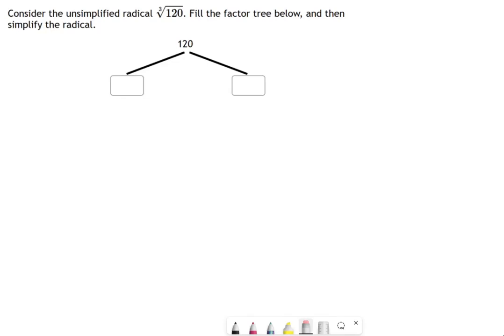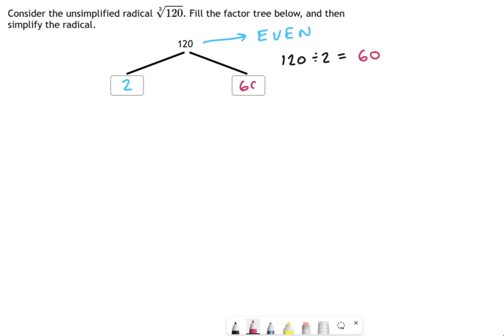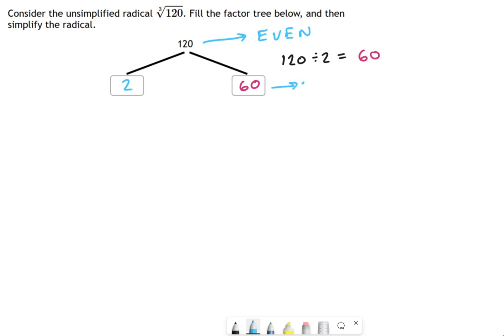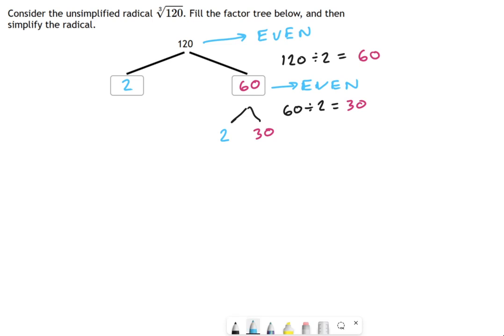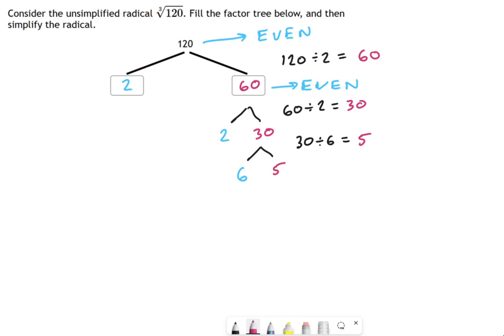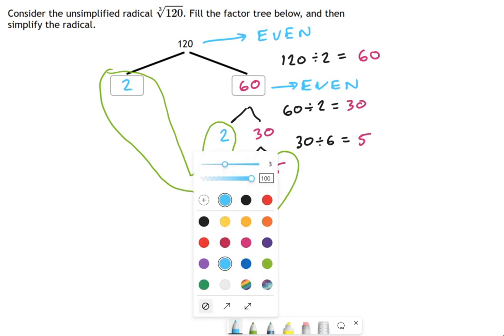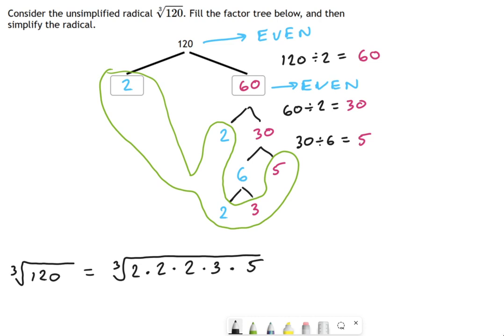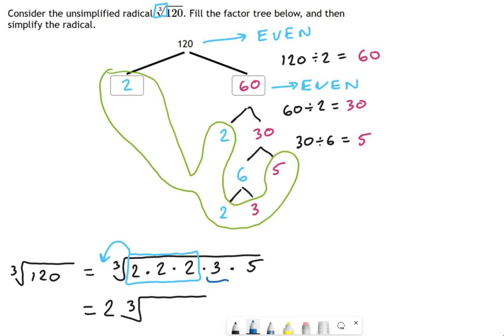SM3.02.01 -- Simplify Cube Roots Using Factor Trees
Murphy Math --
Simplify cube root radicals using a factor tree and prime factorization